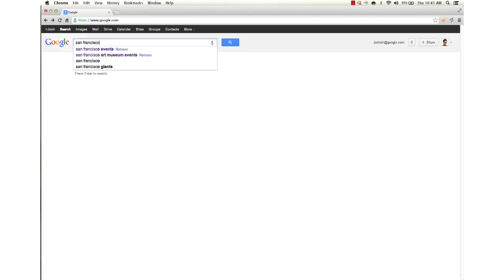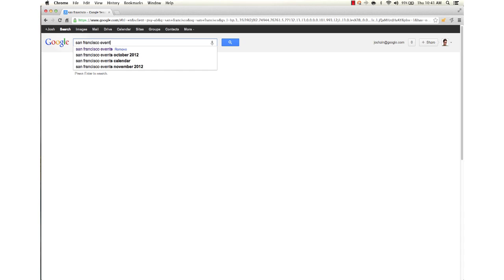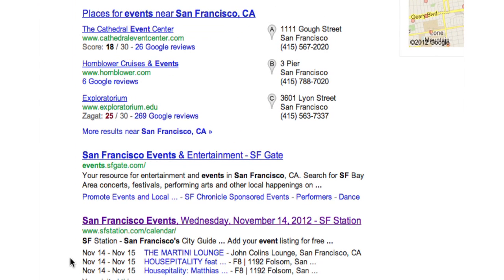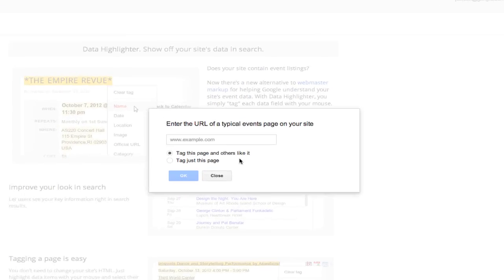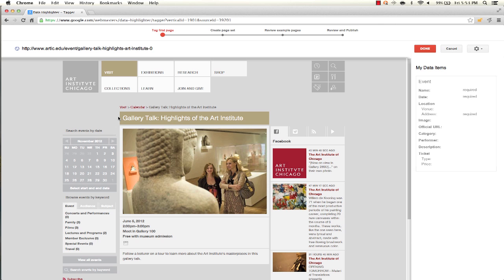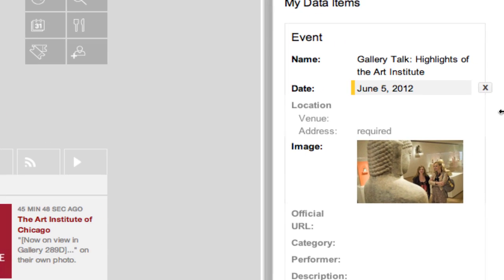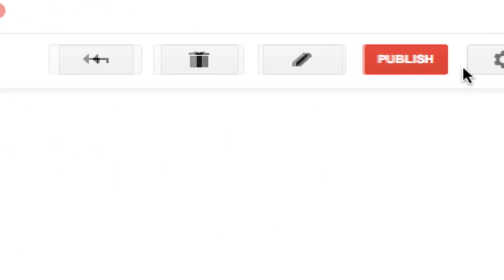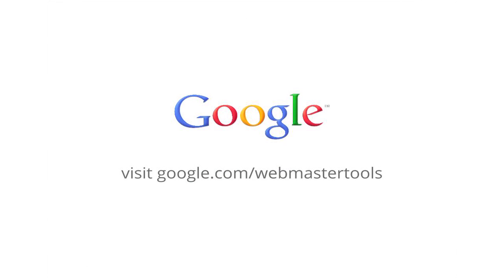Introduction to Data Highlighter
Learn about how you can use the Data Highlighter feature in Webmaster Tools to show Google patterns of structured data on your website without modifying your pages.